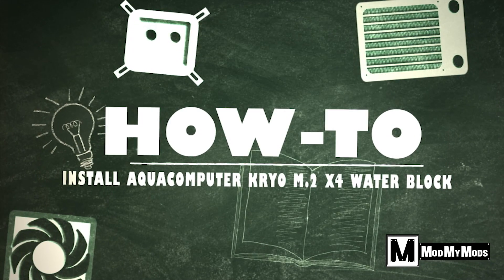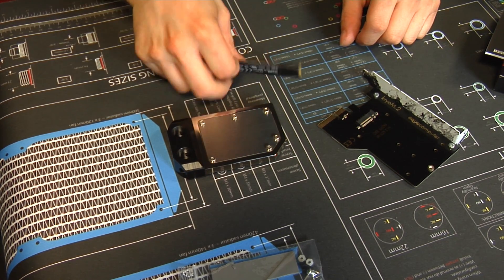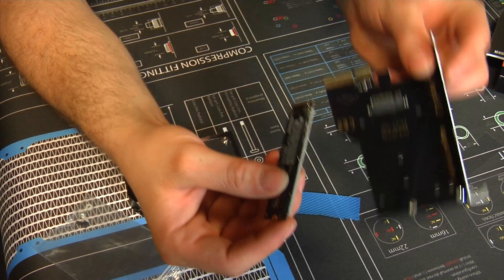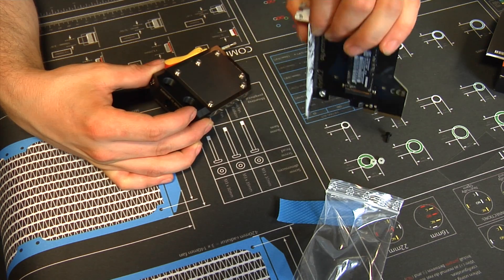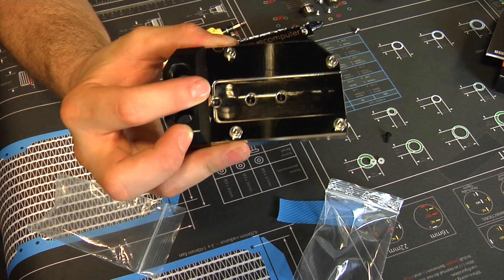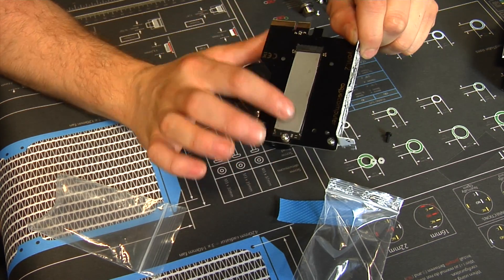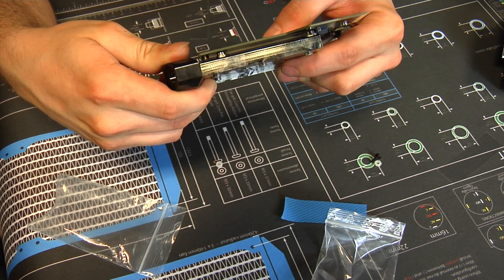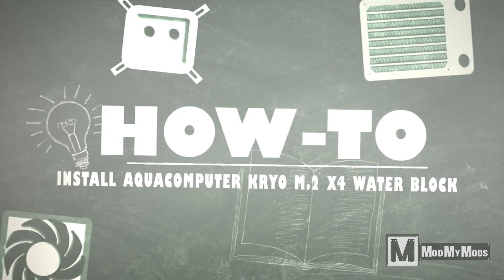How-to Install an Aquacomputer Kryo M.2 PCIe Waterblock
Watch as Kevin happily installs an M.2 Waterblock from Aquacomputer onto an M.2 SSD.

Product Shown:

Aquacomputer Kryo M.2 PCIe 3.0 x4 Adapter for M.2 NGFF PCIe SSD, M-Key with Water Block

Samsung 960 EVO Series - 250GB PCIe NVMe - M.2 Internal SSD (MZ-V6E250BW)